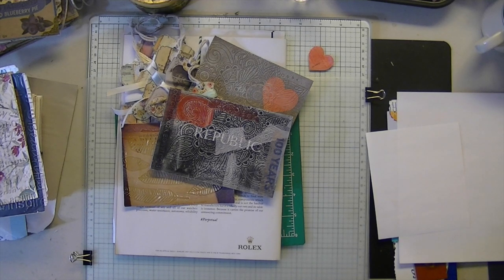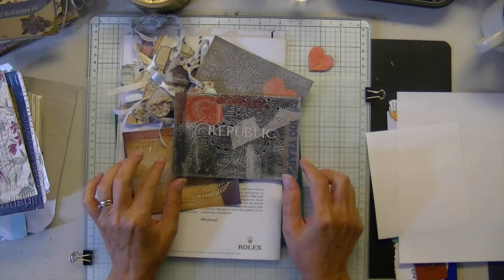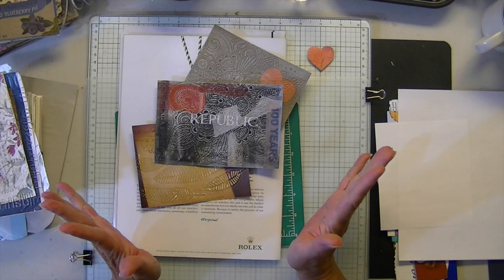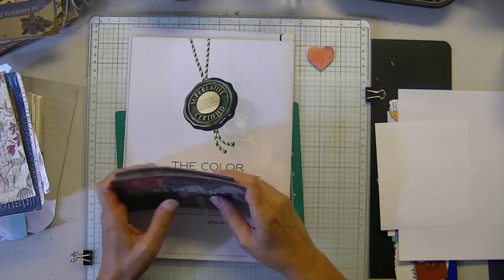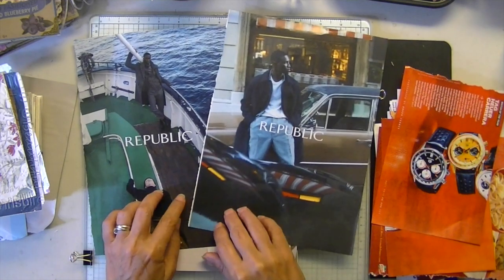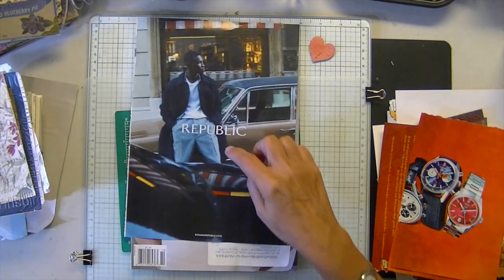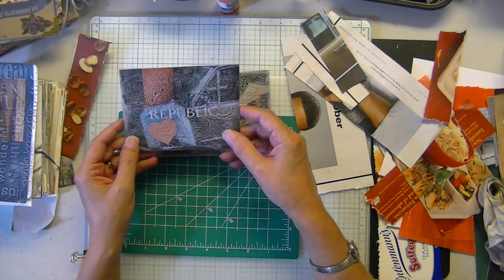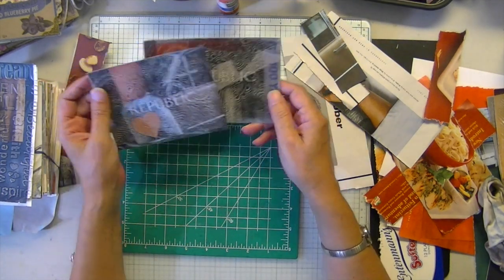Easy No Sanding Distress - Part 3 - Espresso Press Design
Switch your emboss technique and change the distressed look of your magazine images using this easy alcohol/water no sand method. Choose black and white or single graphic images with a solid background for the best effect. Tips included for disguising unwanted image parts if you choose a busy image and want to reduce it to blocks of color only.

What you’ll need:

Die cutting embossing machine

Embossing folders (your choice).

Magazine images

50/50 alcohol water spray

Glue

Base

Soft cloth

Choose embossing folders that will most likely distress the parts of your image you don’t want while adding dimension that you do want as shown by the debossed image feather design in the video.

Black and white images work best because there is less contrast but you can choose a simple graphic image surrounded by a single color as you explore this technique. I chose two advertising images by the same brand but the results with the black and white image were more pleasing.

Tips: I do like the car in the bottom image but wish I would've placed some more magazine confetti to break up the line of the pants. I also could've added some very thin torn strips of red or gray next to the red stripe in the upper left even though the black coat is no longer recognizable, it would've helped create more color blocks instead of obvious shapes. Create and learn.

Cut some hearts or other recognizable shapes to add more interest to your design. Add some washi, labels or other embellishments until you are satisfied with the results. Edge your border with ink, paint or marker or leave as is and back your base with more paper for writing if desired.